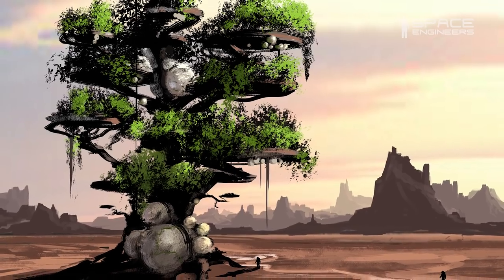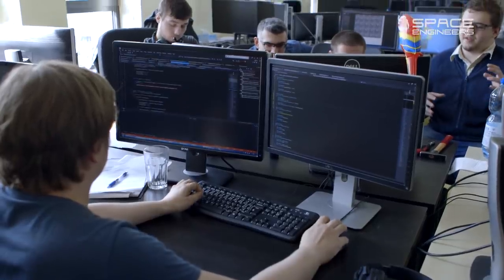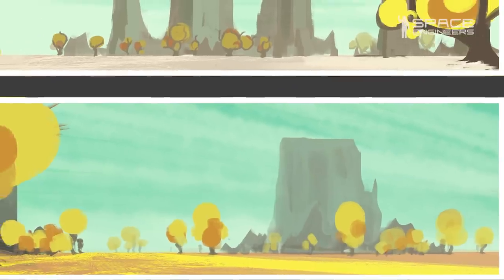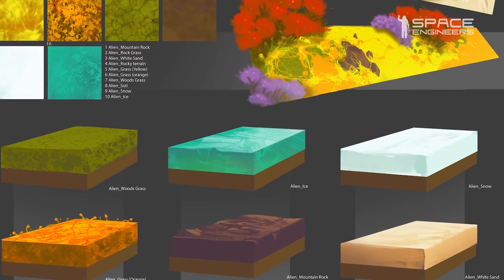Space Engineers - Marek Rosa dev diary: Planets, a game changing feature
Welcome to Marek Rosa’s developer diary about Planets – the biggest feature ever implemented in Space Engineers.
In this developer diary, Marek Rosa – CEO, CTO & founder of Keen Software House - describes the story behind the development of the highly requested feature that has reinvented the building experience from the ground up. He shares info about the idea behind this concept, the reasons why the studio decided to develop Planets and what makes them special.

About Space Engineers:
Space Engineers is a sandbox game about engineering, construction, exploration and survival in space and on planets. Space Engineers was the first Early Access title released by Keen Software House in October 2013. Since then it has sold over 1.6 million copies, and has maintained its position among the top selling titles on Steam. Space Engineers amazed players worldwide, so far more than 150,000 user created content was submitted to Steam Workshop.